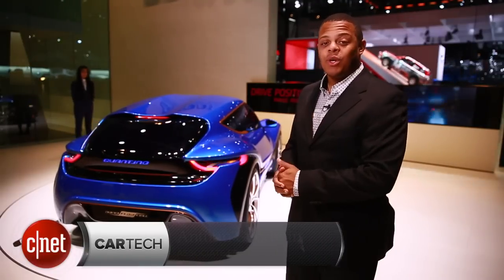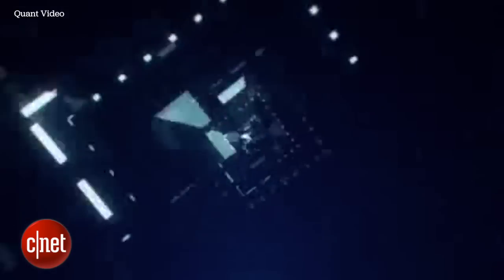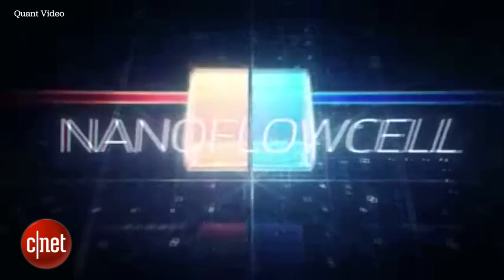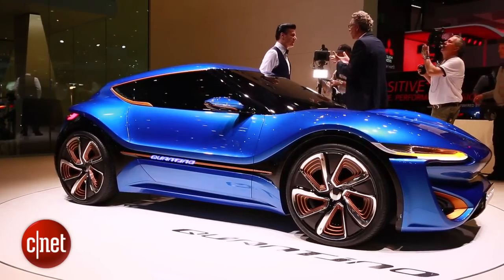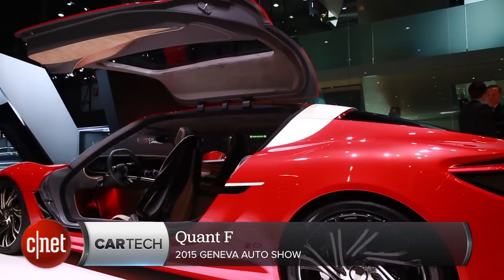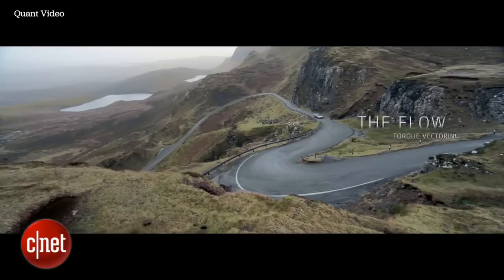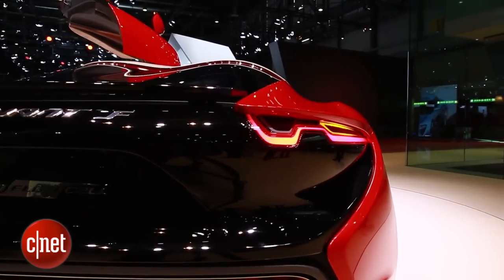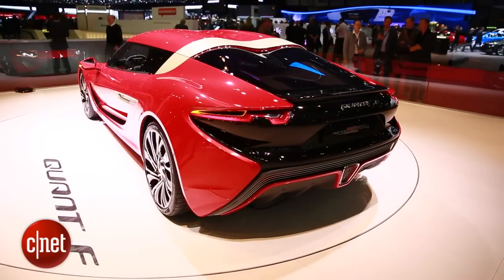Car Tech - Quant's nanoFlowcell technology offers a clean alternative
Quant's Quantino and Quant F are vehicles that run on a new and clean technology called nanoFlowcell that offer longer range and no batteries.